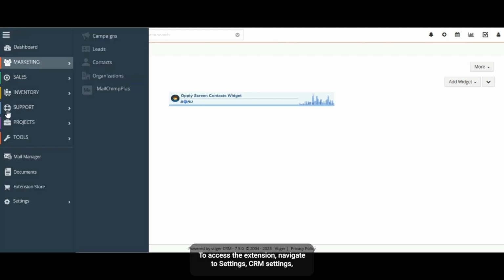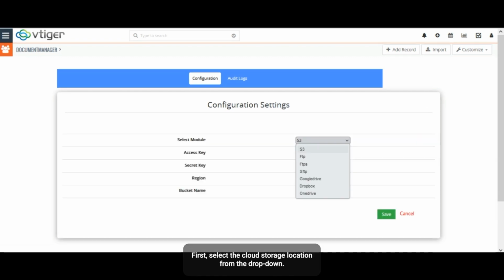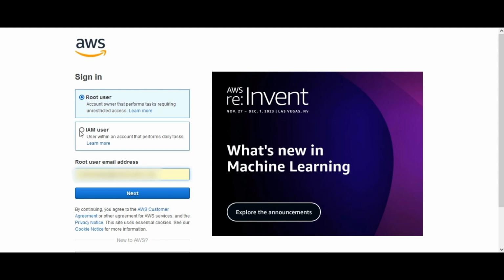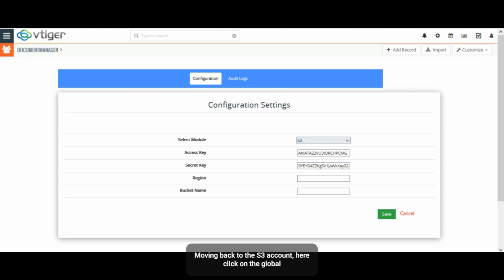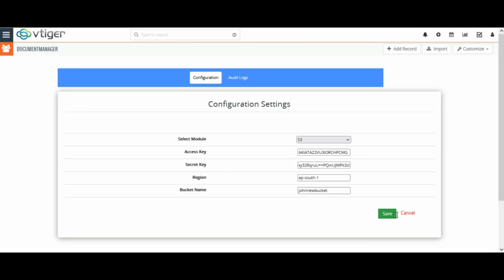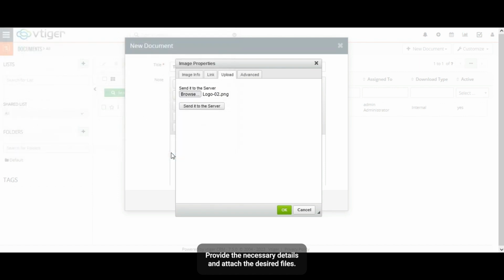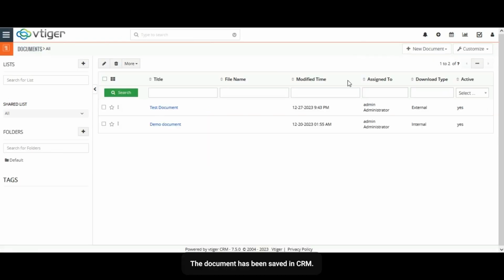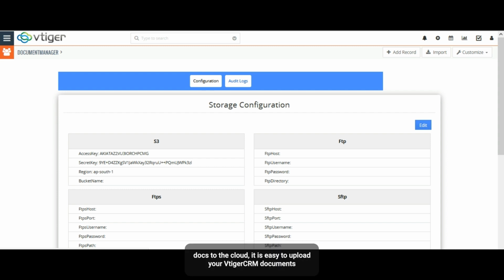VtigerCRM Docs to Cloud Tutorial | Google Docs Integration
Step into our tutorial on the Vtiger Docs to Cloud extension – the essential tool for seamless document management in VtigerCRM. This in-depth guide takes you through the process of integrating Google Docs with Vtiger, enabling you to store your documents directly in your preferred cloud storage. Join us as we configure settings, establish cloud storage, and effortlessly manage your VtigerCRM documents.

🔍 Explore the video content:
- Setting up Vtiger Docs to Cloud extension
- Configuring cloud storage options (S3, FTP, Google Drive, Dropbox, etc.)
- Connecting to Amazon S3: Access key and secret key setup
- Creating and saving a new document in VtigerCRM
- Tracking document uploads with Audit Logs
- Accessing documents on your preferred cloud storage

Unlock the full potential of VtigerCRM with our user-friendly extension. Never worry about document accessibility again—your files are securely stored and easily retrievable. Watch now and elevate your VtigerCRM experience!

Explore the possibilities with Smackcoders.com!